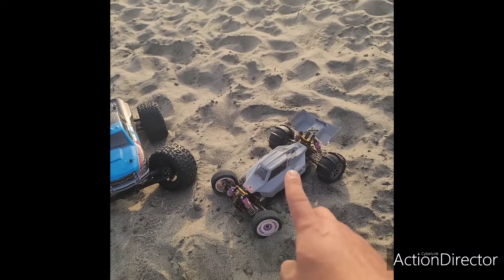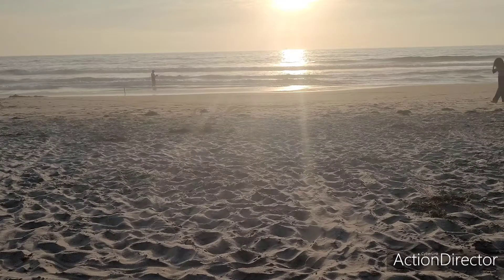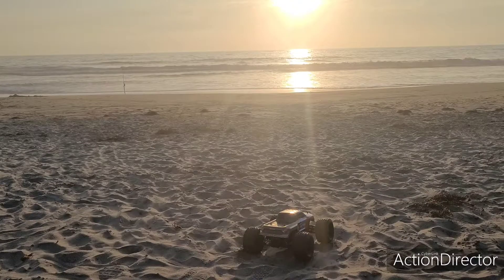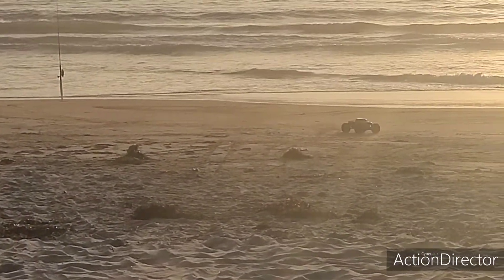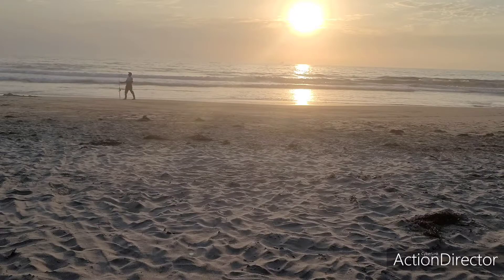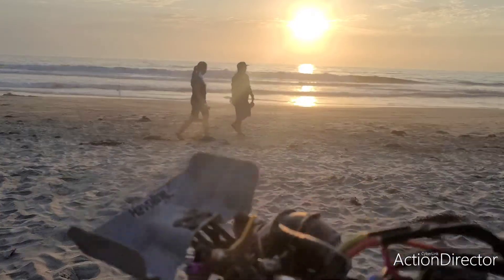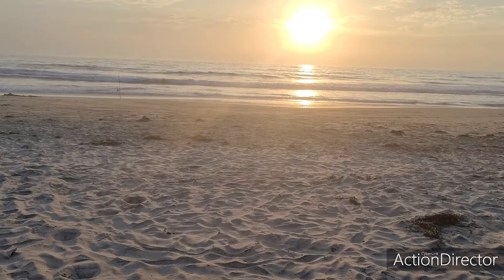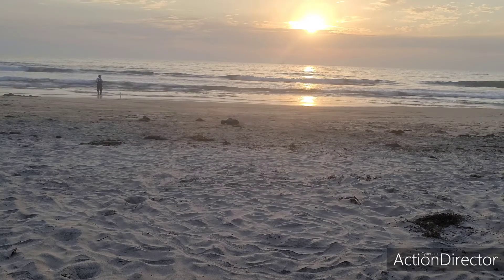Granet voltage ⚡ & Wltoys 124019 Beach Day!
took advantage of a beach day with my kids to get some run video of my arrma voltage and the Wltoys 124019. also testing some paddles I got for the wltoys. had some issues as you will se but it was a fun day!